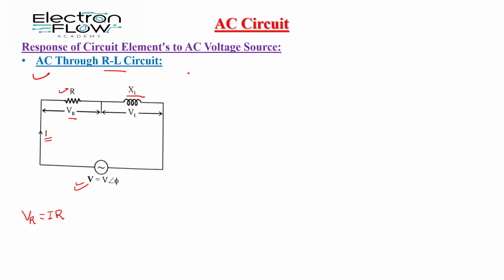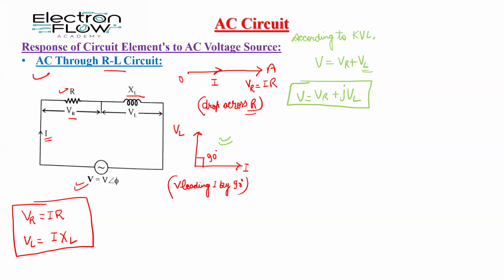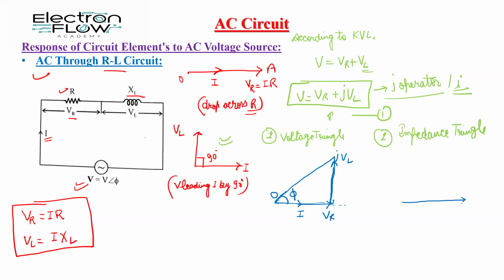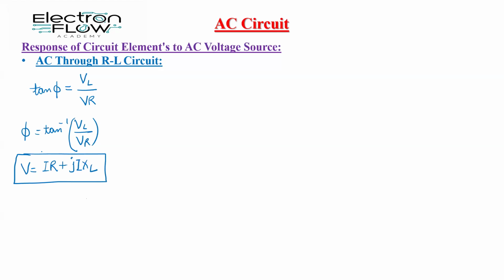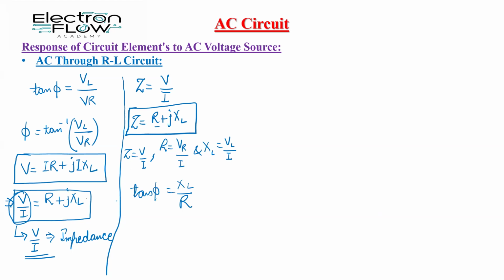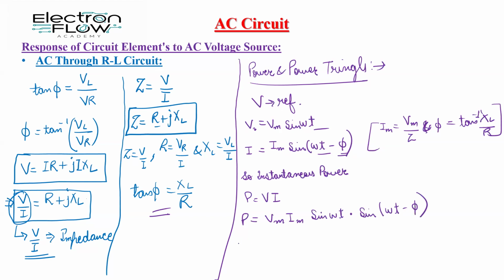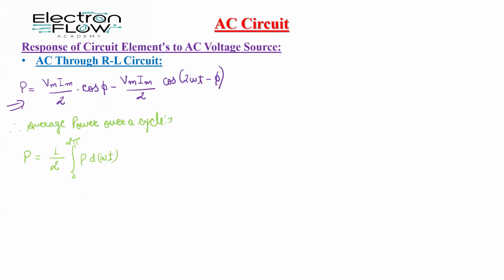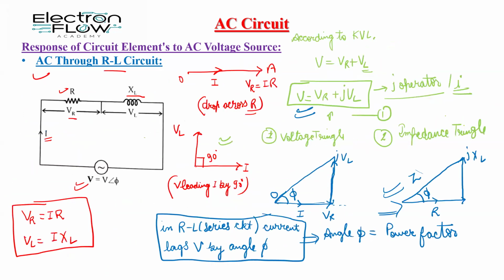AC Circuit: AC Through Series R-L Circuit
An AC through series R-L circuit is a configuration commonly encountered in electrical engineering and circuit analysis. It consists of a resistor (R) and an inductor (L) connected in series to an alternating current (AC) power source.

The resistor (R) in the circuit serves to impede the flow of current. Its value is chosen based on the desired amount of resistance in the circuit, often to control the current flow and dissipate power as heat. In an AC circuit, the resistance remains constant regardless of the frequency of the alternating current.

The inductor (L) in the series R-L circuit is characterized by its ability to store energy in the form of a magnetic field when current passes through it. This stored energy opposes any change in the current flowing through the circuit, resulting in an induced voltage across the inductor. In an AC circuit, the impedance (effectively the resistance) of the inductor varies with the frequency of the alternating current.

When an AC voltage is applied to the series R-L circuit, the voltage across the resistor and the inductor will be out of phase due to the reactive nature of the inductor. The phase relationship between the voltage and current in the circuit depends on the relative values of resistance (R) and inductive reactance (XL), which is the reactive component of impedance in the inductor.

Analyzing the behavior of an AC through series R-L circuit involves considering the combined effect of resistance and inductive reactance on the flow of alternating current. This analysis is essential for designing and troubleshooting electrical circuits, particularly in applications where inductive components play a significant role, such as motors, transformers, and power distribution systems.